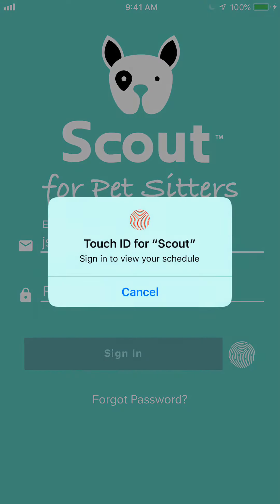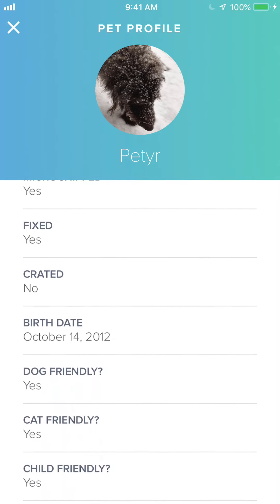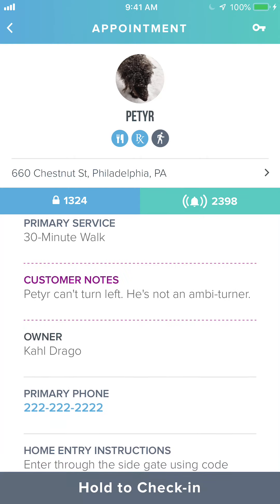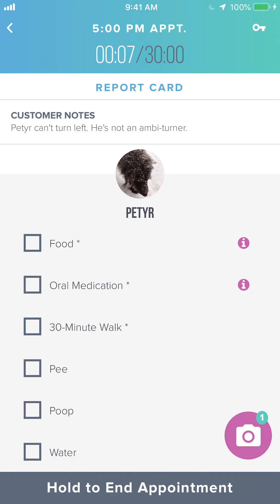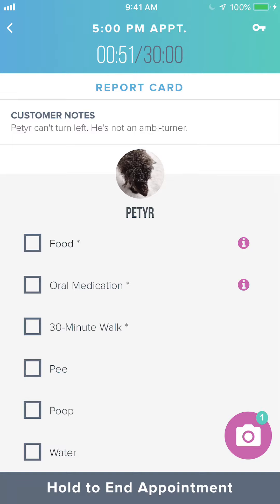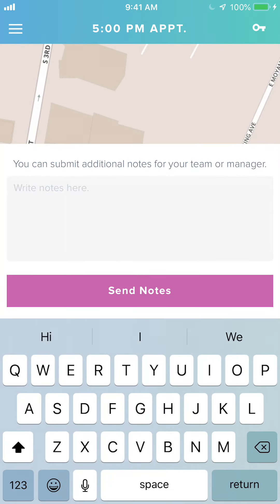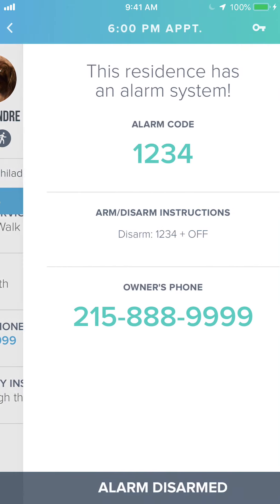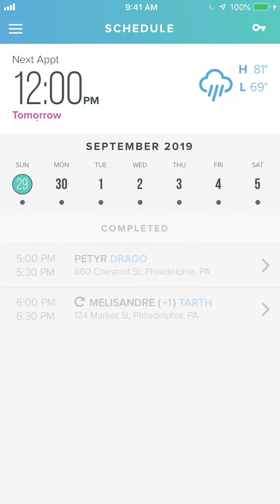Scout for Pet Sitters Mobile App Tutorial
Learn how to use the basic functionality of the Scout for Pet Sitters App.